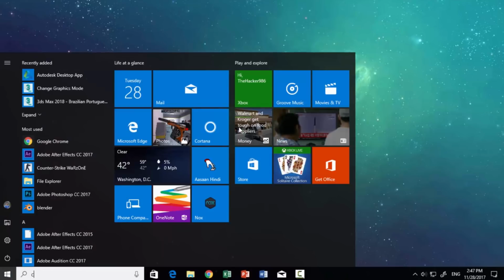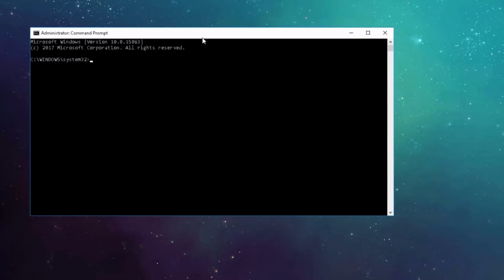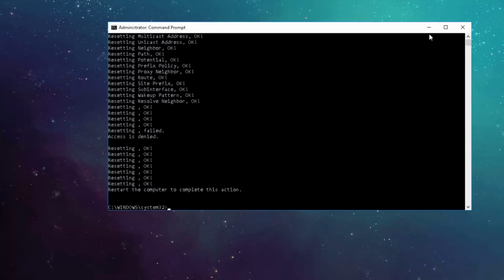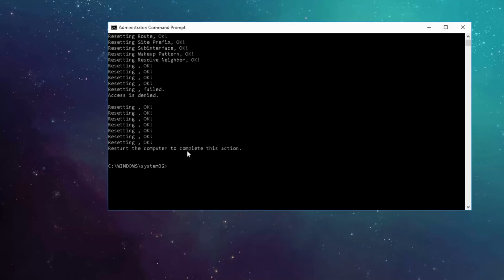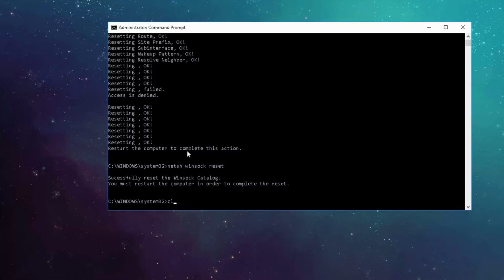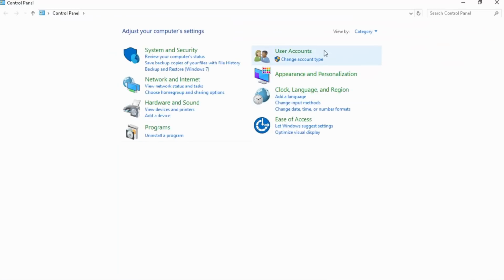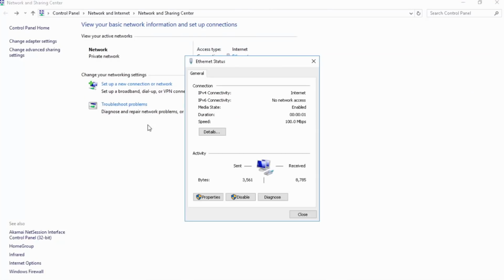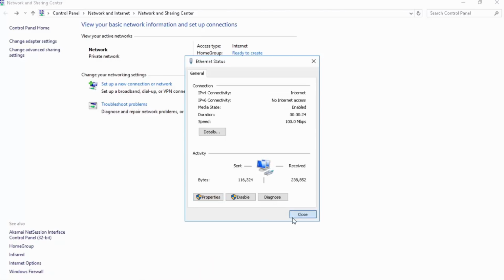How to Fix WR-0001 Error Epic Games Launcher | Tutorial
Hey, guys, it's FrostZTech back with all new Video...
Today I am gonna be showing how to fix WR-0001 or the Waiting Room Failure error in Epic Games Launcher and here is a fix for it.

2. Skinhub.com:- fzt
3. CSGOKingdom:- FZT

♛ FrostZTech